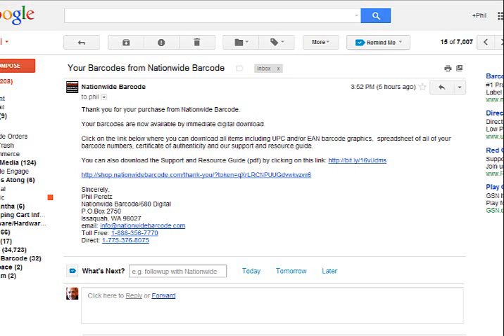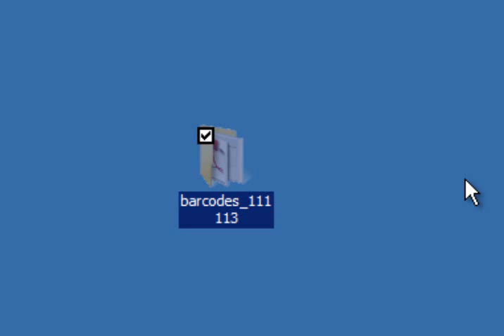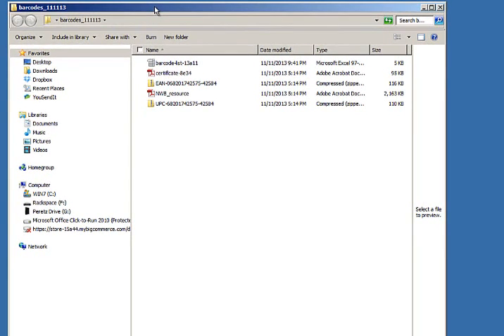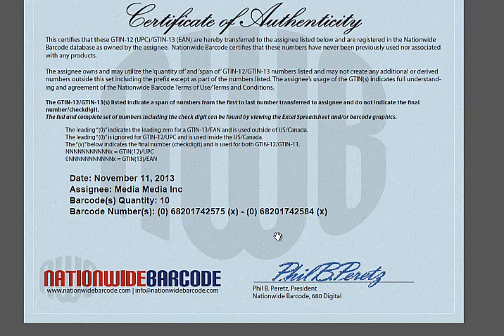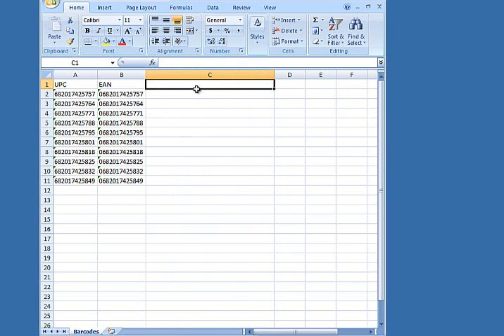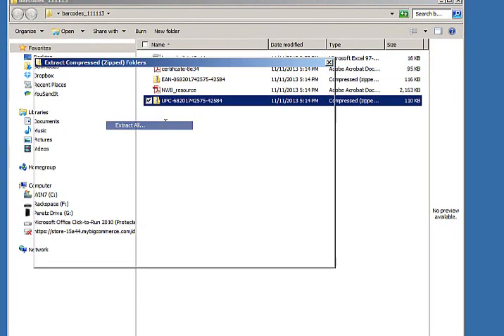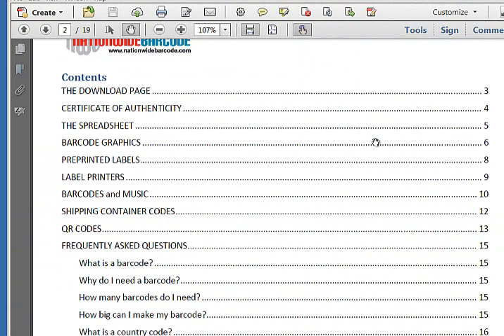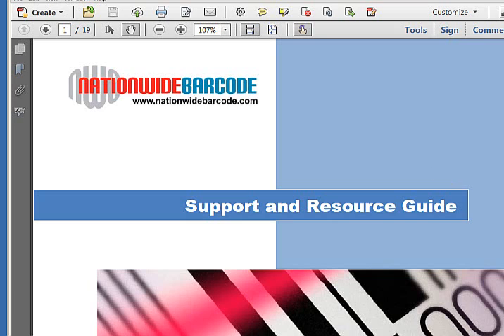Nationwide Barcode - after the sale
This video will help you to understand the next steps after purchasing barcodes from Nationwide Barcode.